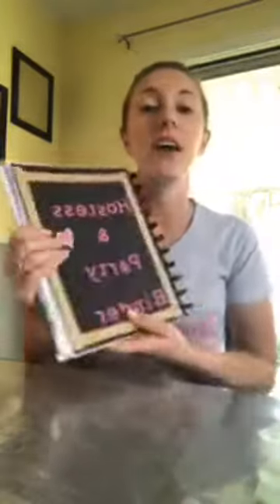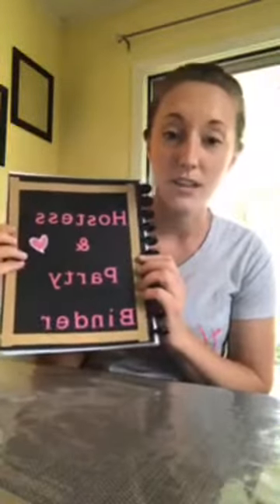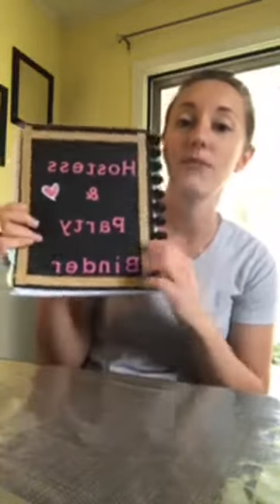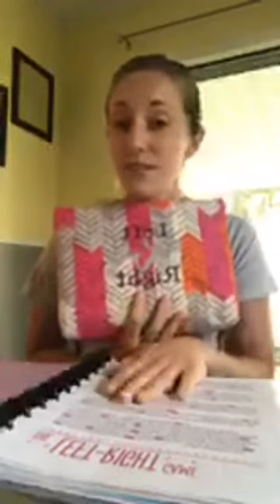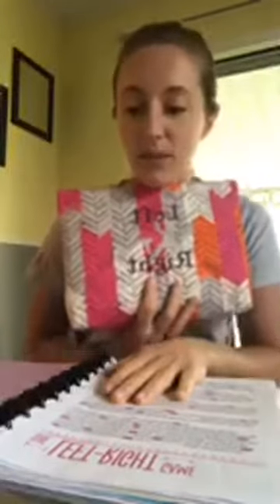How to plan & do a successful Home Party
You might be wondering what the flow of a Home party should look like? Watch this for my best tips and practices to ROCK a home party!!!